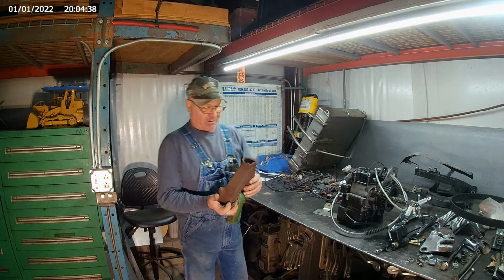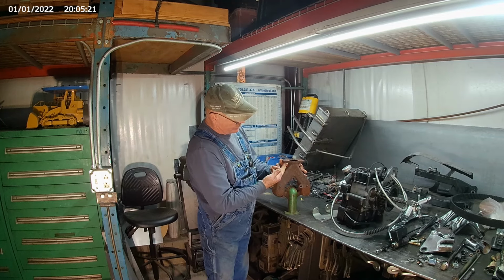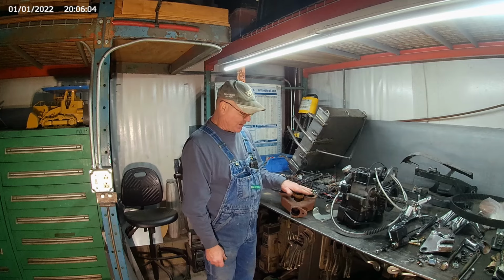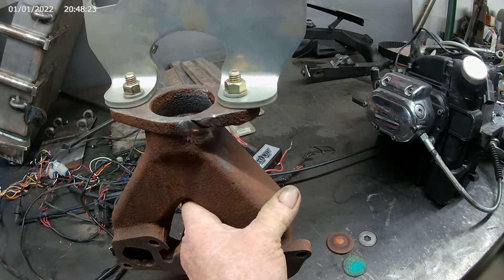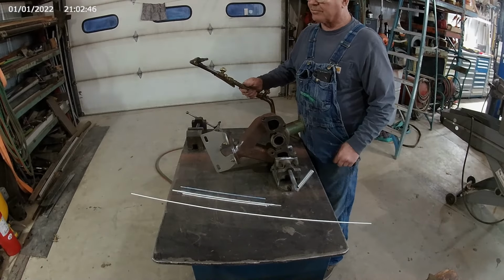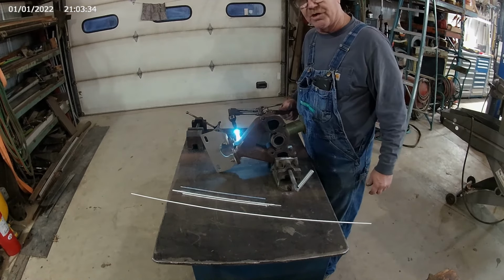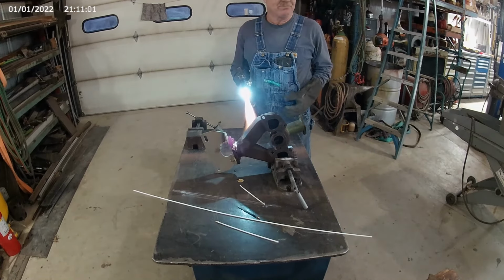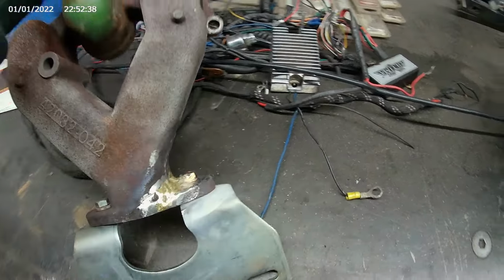Welding cast & cast iron.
Brazing metals together & how we do it, so it doesn't crack.